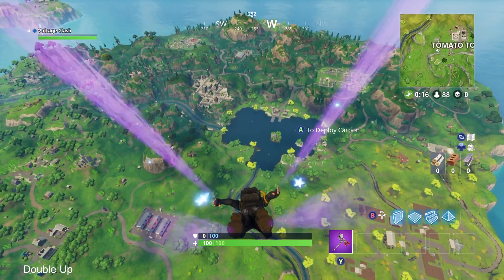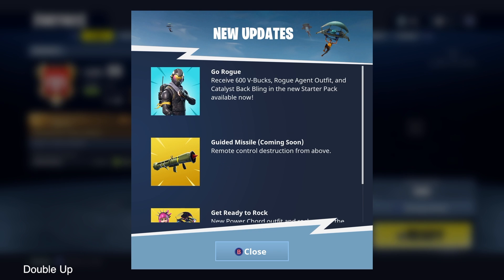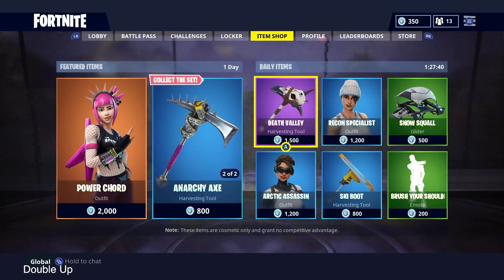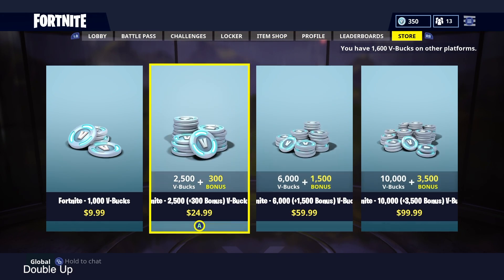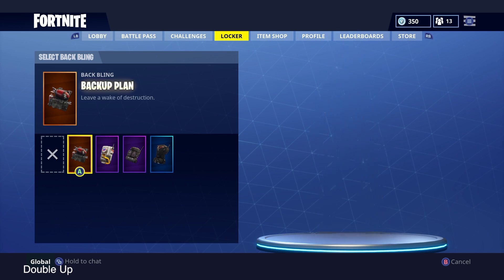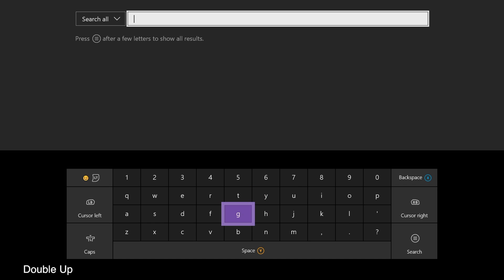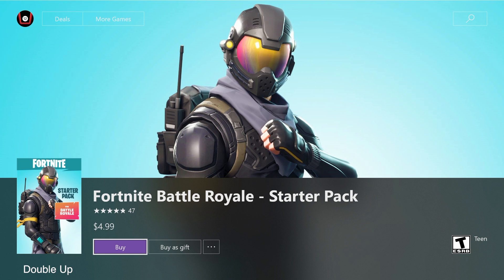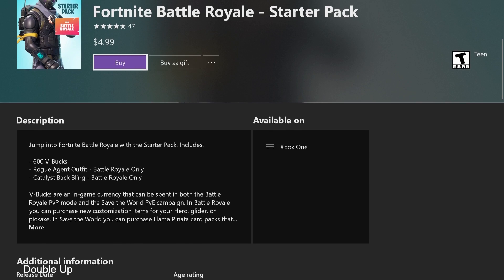Insane *NEW* Starter Pack In Fortnite Battle Royale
Hey Guys Today I looked at the new Starter Pack in Fortnite Battle Royale and it was pretty nice!
CSGO Counter Strike Global Offensive, Last Man Standing LMS, Youtubers Life, Sims 4, League of Legends, Call of Duty black ops 3 world war 2 or black ops 2, Farcry 4, Rocket League Rl, Team Fortress 2 TF2, Need for Speed, Red Dead Redemption 2, Grand Theft auto 4 or GTA 5,  Ark Survival Evolved, Subnartica, Destiny 2 or Destiny 2 Beta, Splatoon 2, Player Unknown Battle Grounds, PUBG, DJI Phantom 4 Advanced Unboxing, How to turn on a DJI Phantom 4 Advanced Drone and Controller, DJI First Flight Review,DJI Phantom 4 Advanced Plus Tutorial,Gta 5 Online Solo unlimited money car duplication glitch,Gta 5 online solo unlimited money glitch, Gta 5 Online Under the map Glitch and More, Gta 5 Online Mask and Hat Glitch, Gta 5 Online solo unlimited Money Method, Kendrick Lamar Humble "Ya Ya" 150,000 times,How to the Romero Hearse (funeral car) in Gta 5 online, How to get the Imponte Phoenix In Gta 5 Online, How to get the Sultan Rs In Gta 5 Online 100% Spawn Location, Top 5 funniest moments of the week In Gta 5 Online: Week One ,How to get the mariachi car in Gta 5 Online, San Fransisco Day 1: Happy Chinese New Year!, How to get Fortnite Battle Royale on an Iphone, Fortnite Mobile 1 Week Review